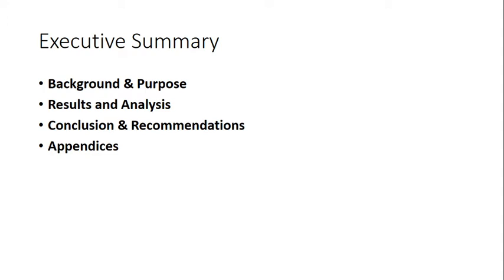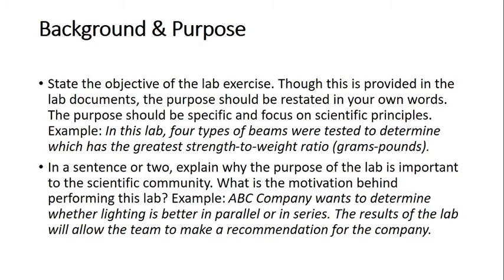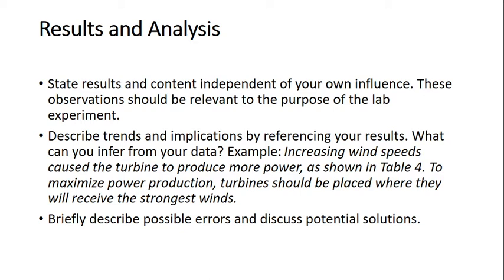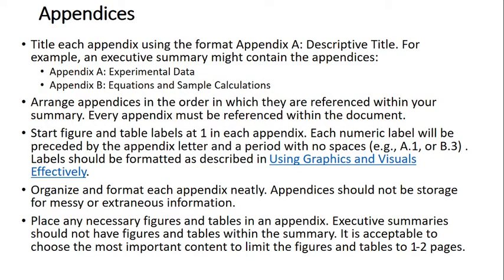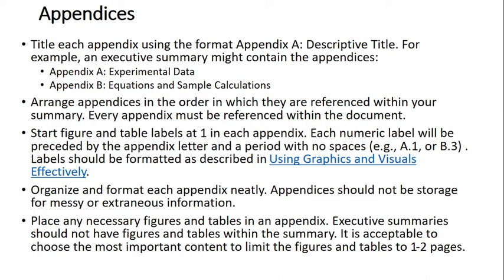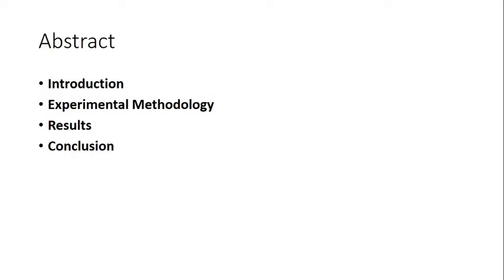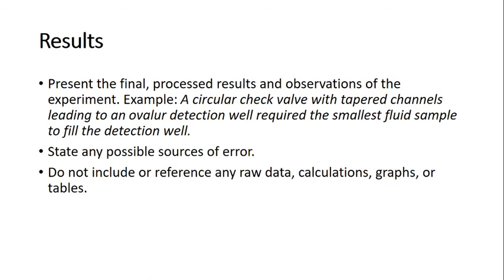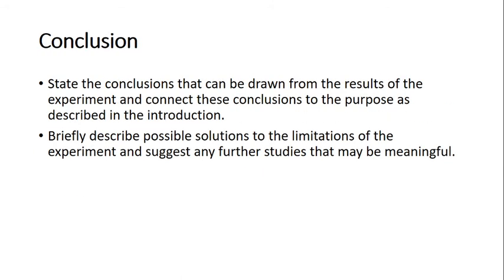Lecture 12 | Executive Summary and Abstract | Technical And Business Writing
Executive Summary and Abstract Technical And Business Writing
Computer Science
Software Engineering